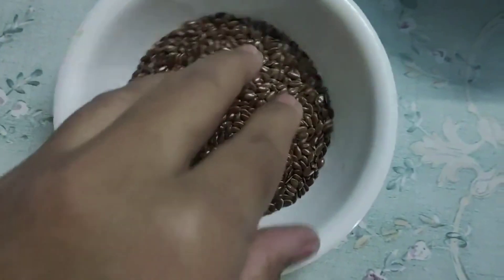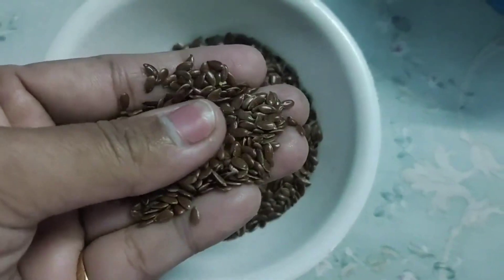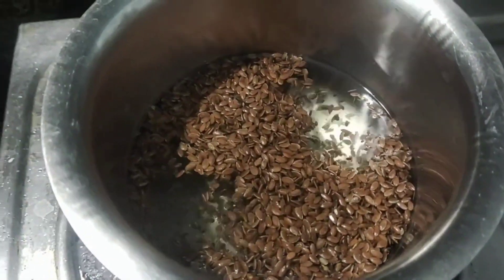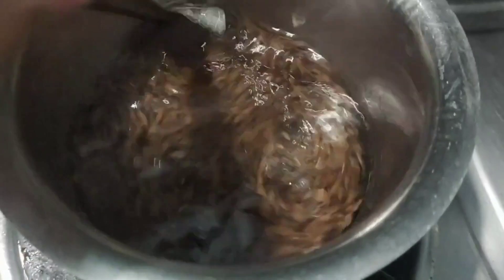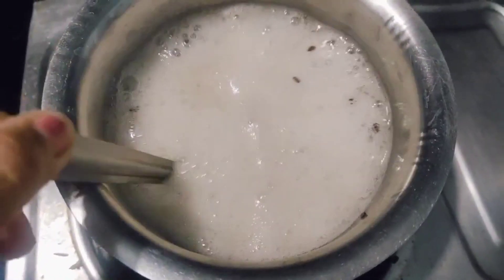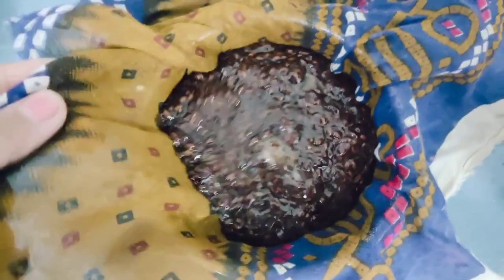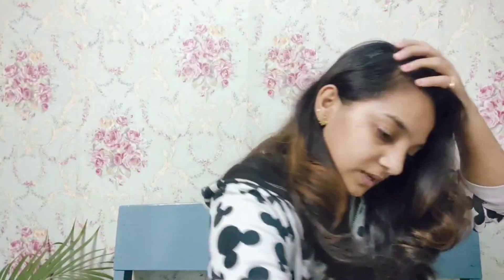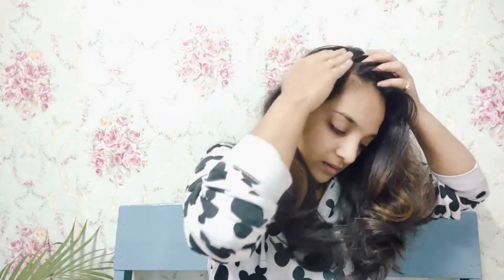I tried Flaxseeds For My Hair || Shocking Results 😱 || Aswini Parimala